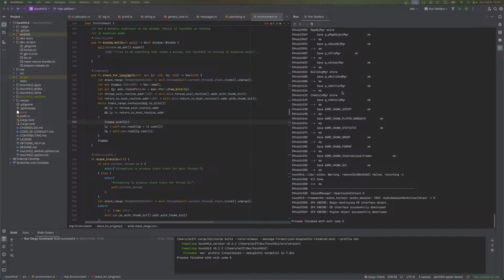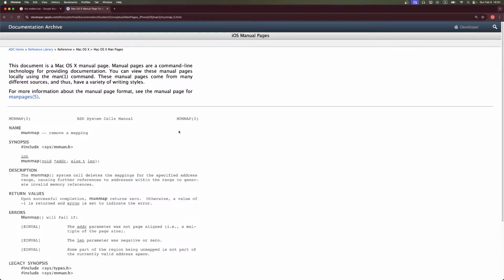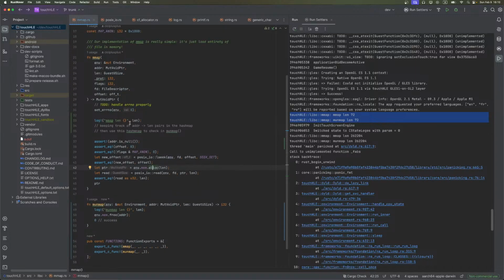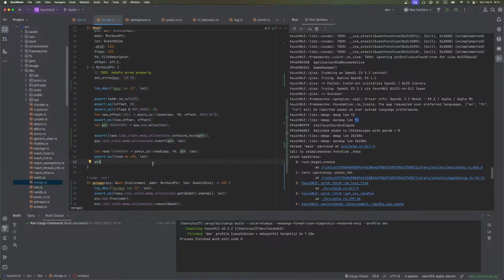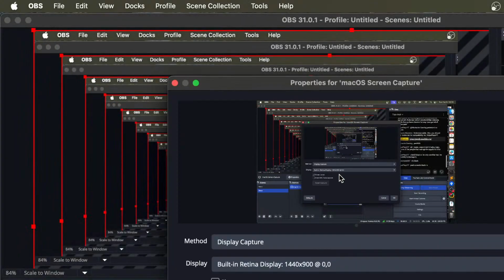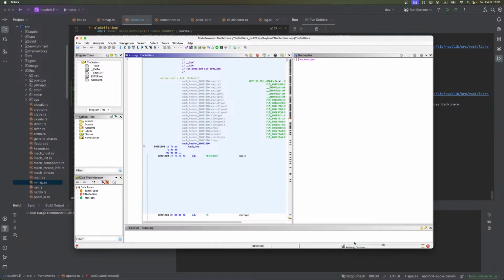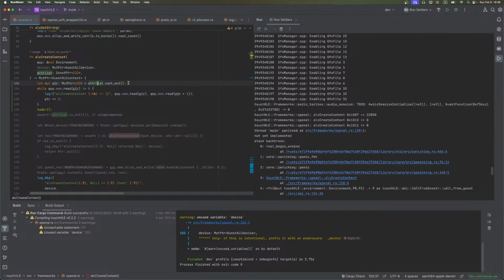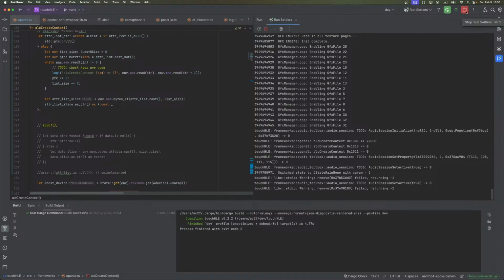[touchHLE live dev] The Settlers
Hi! During this dev stream I will try to make Gameloft's "The Settlers" iOS compatible with touchHLE, an open source emulator